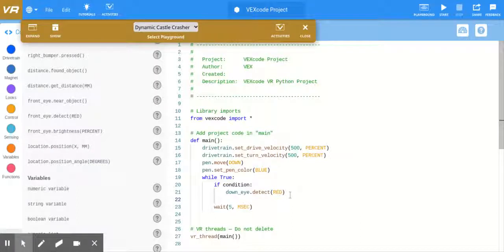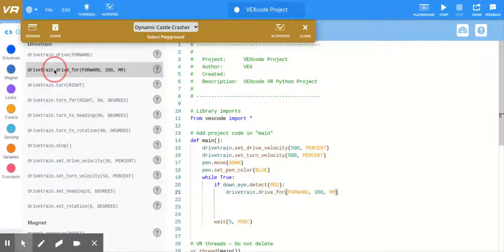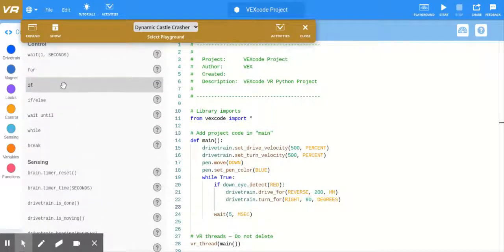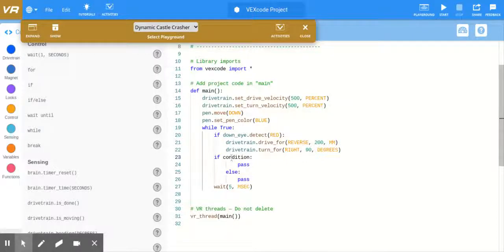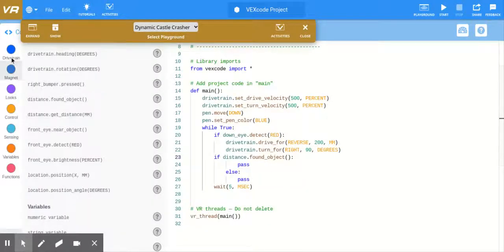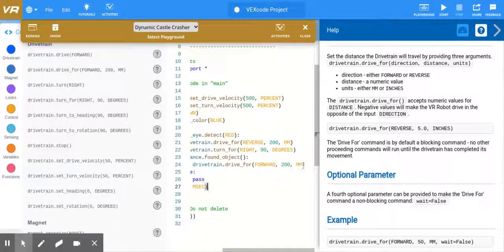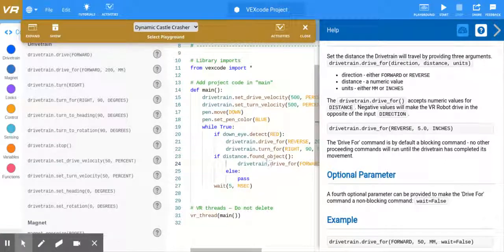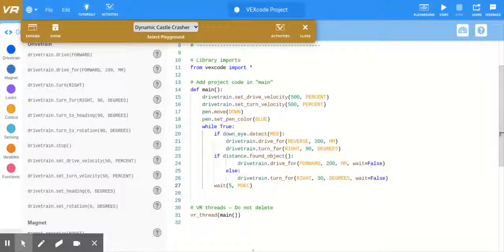Python Castle 2